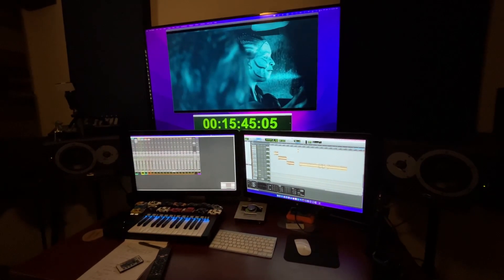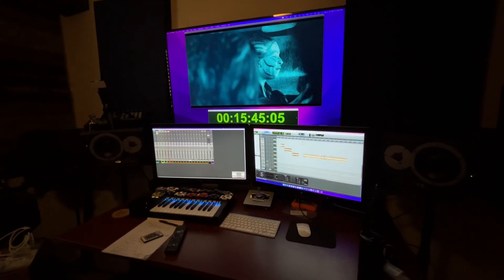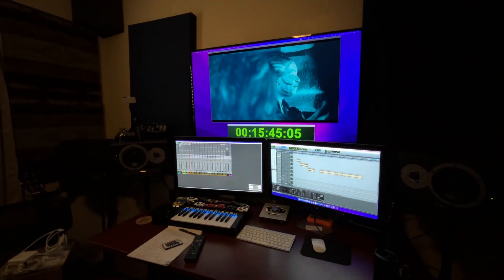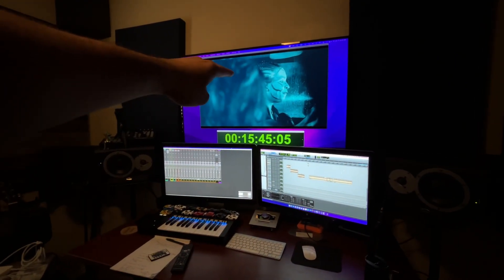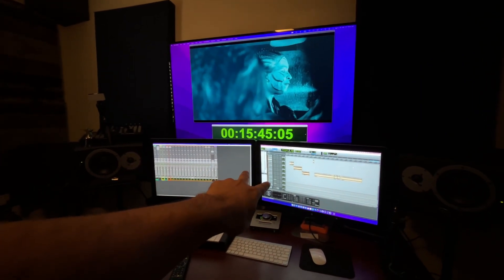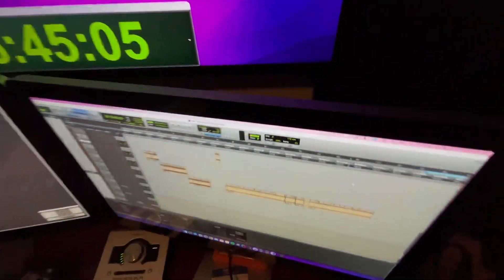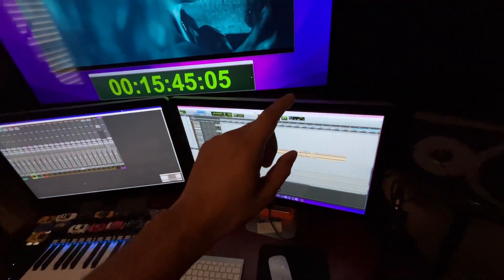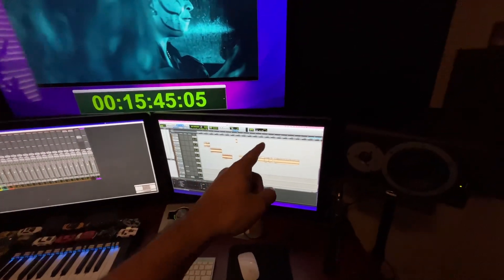Mac Mini HDMI issue SOLVED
HDMI does not work when you have two displays connected on the first two left thunderbolt 3/ USB-C ports.

You have to connect them to port 3 or port 4 to the right.

It might be a difference and low bandwidth and hi bandwidth on these ports. ￼

OSX Monterey ￼
2018 Mac mini hdmi
Thunderbolt displays daisychain ￼

Mac mini HDMI No display
Mac mini HDMI no signal ￼￼